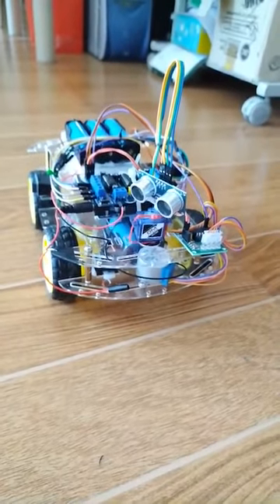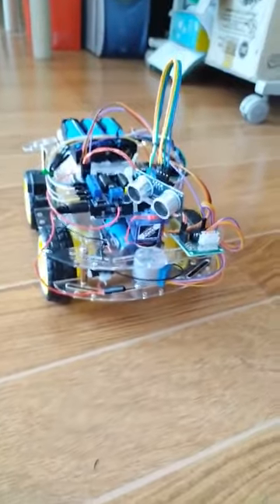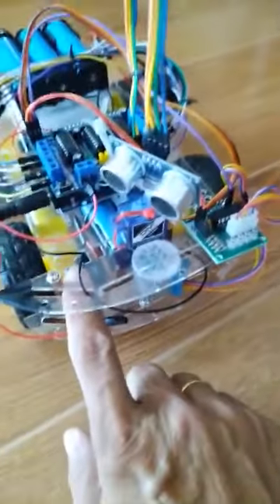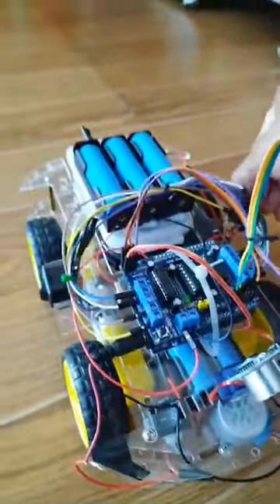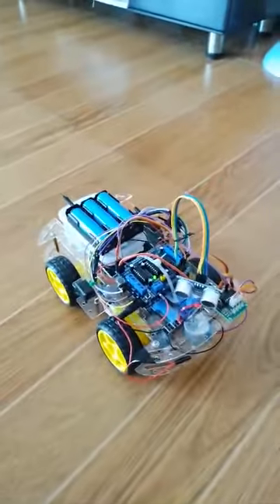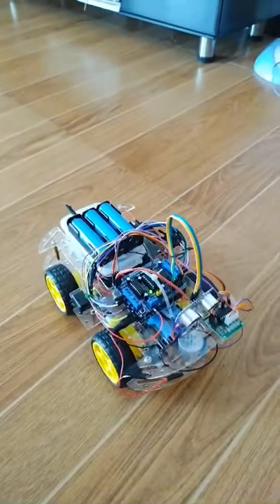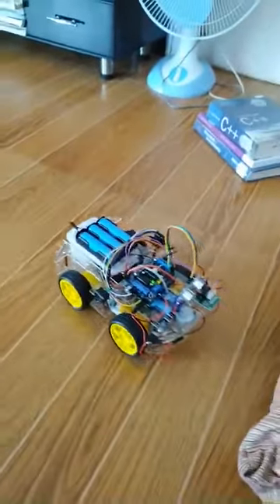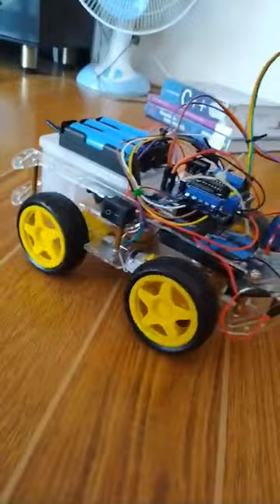Cleaning Robot using Arduino Uno Development Board